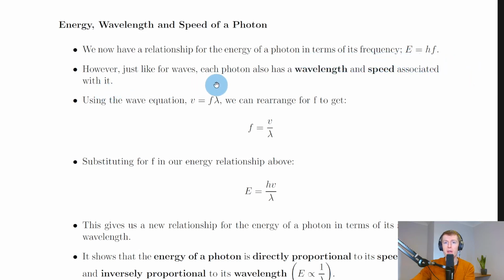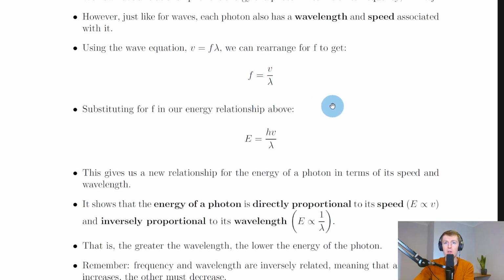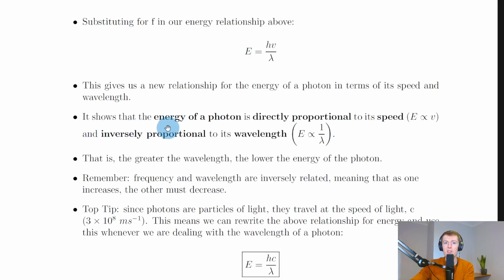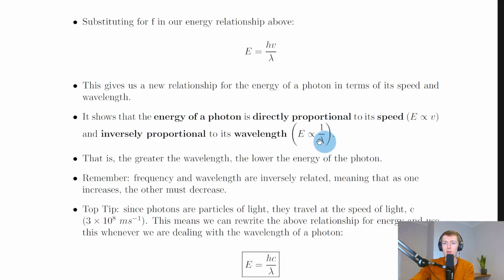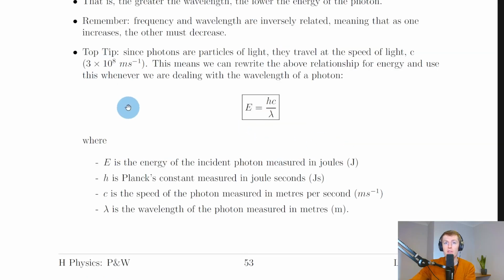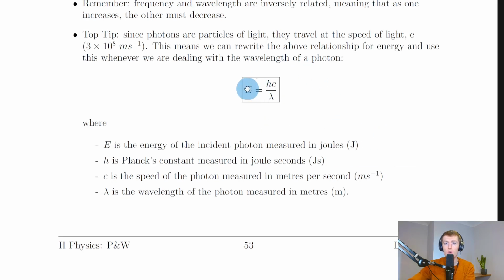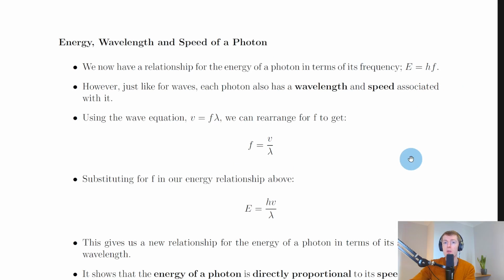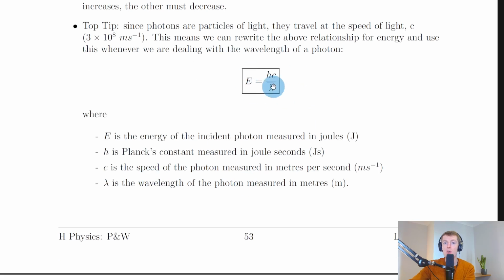Higher Physics | Particles & Waves | Energy, Wavelength & Speed of a Photon | THEORY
A brief overview of energy, wavelength and speed of a photon from the Particles and Waves topic in the Higher Physics course. In particular, we derive a relationship between the energy, wavelength and speed of a photon using the wave equation and the expression for the energy of a photon.